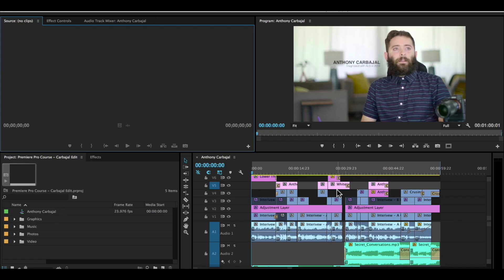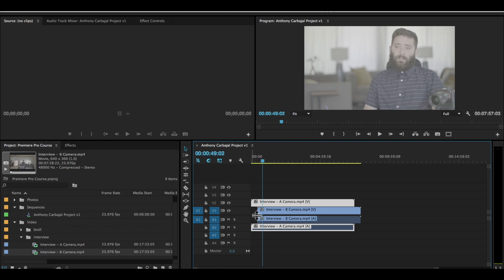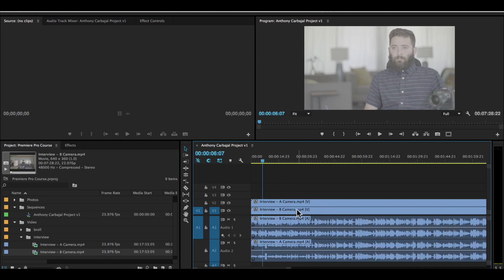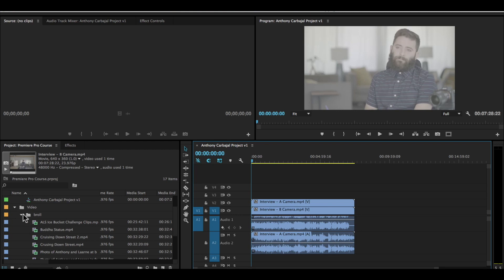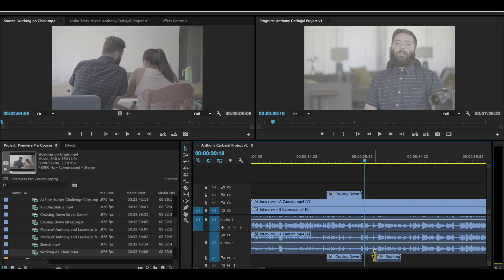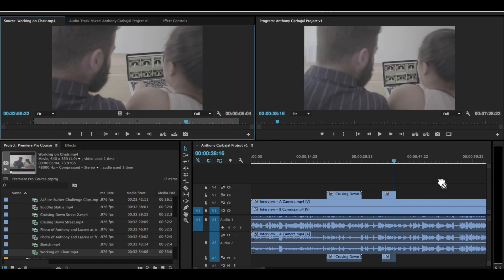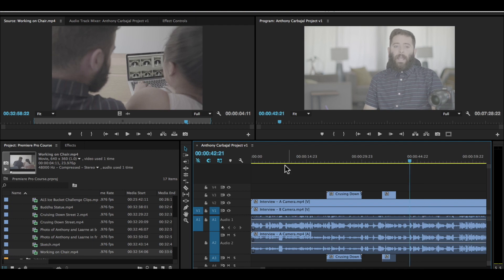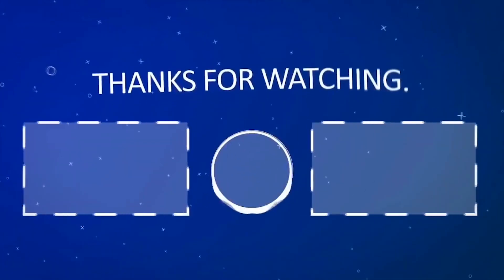Part6: How to Synchronise Multiple Video and Audio Tracks in Premiere Pro - Fast editor pro tip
Part6: How to Synchronise Multiple Video and Audio Tracks in PremierePro - Fast editor pro tip

This tutorial was created to show you how to synchronise multiple video and audio tracks together in Premiere Pro.  I struggled for years trying to find a good system to sync all my audio and video tracks together.  Premiere Pro does this better than any software application I have used in the past.  It's quick and easy.